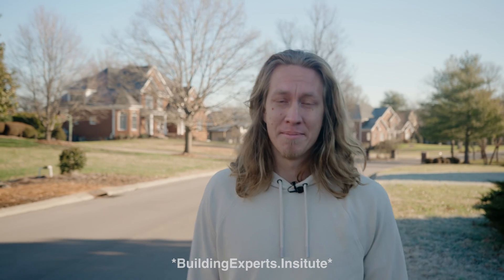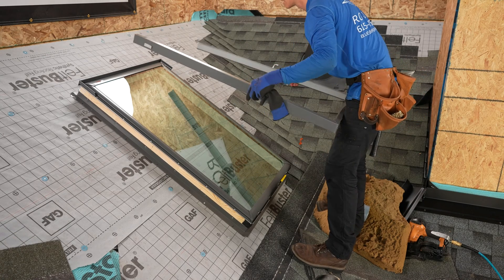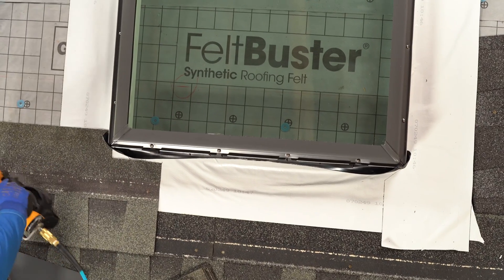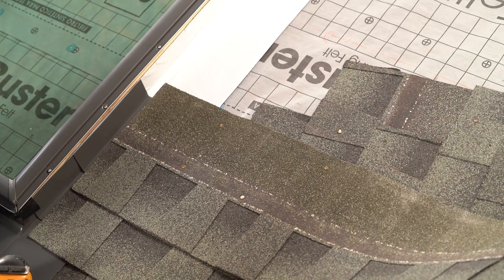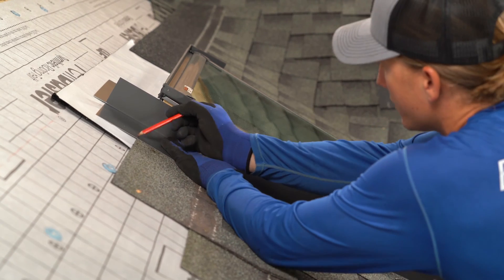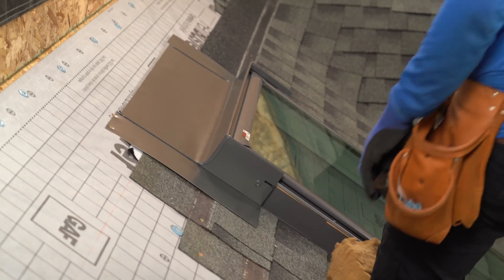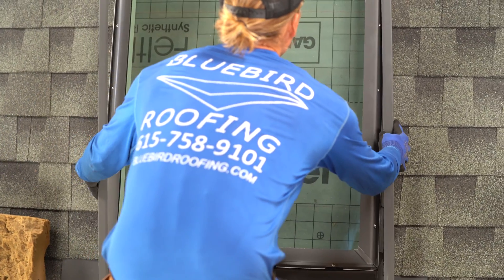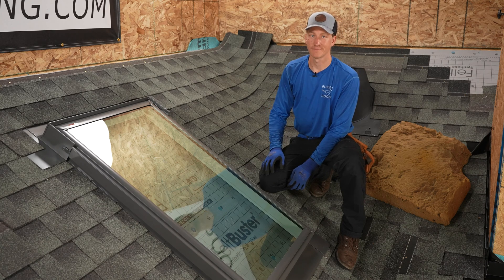Skylights. Installation of Asphalt Shingle Roofs. (Part 9 of 10)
This is part 9 of 10 in a series of basic installation details of asphalt shingles.
1. IWS and Felt.
2. Drip Edge and Gutter Apron.
3. Starter Shingle Courses.
4. Field and Valley Shingles.
5. Step and Apron Flashing.
6. Pipe Boots and Metal Pipe Flashing.
7. Dead Valley and Chimney Pan.
8. Hip/Ridge Cap and Ridge Vent.
9. Skylight Flashing.
10. Building a Cricket.
For 30 days of free access to the full length videos, go